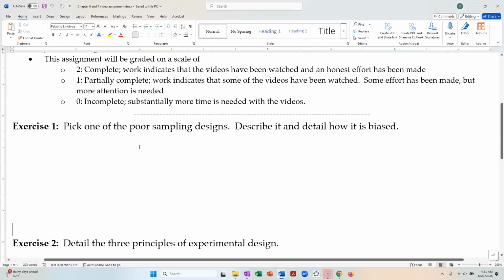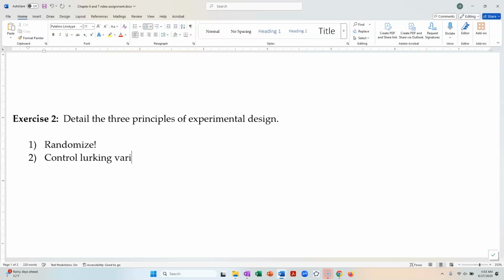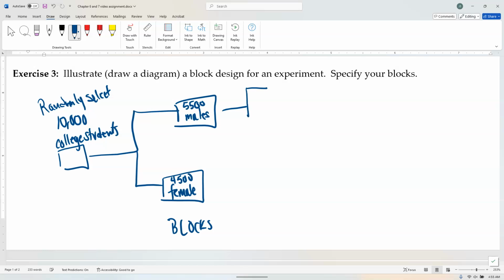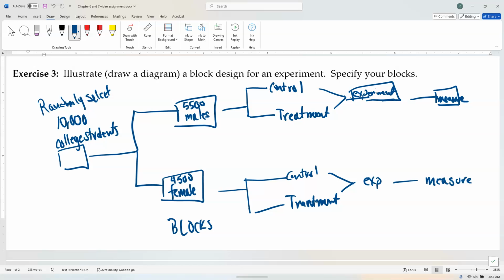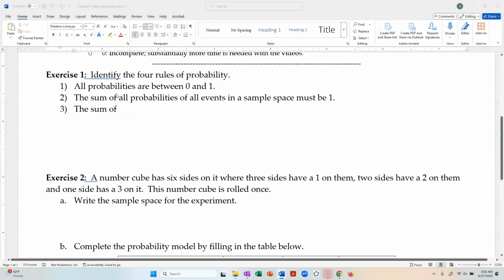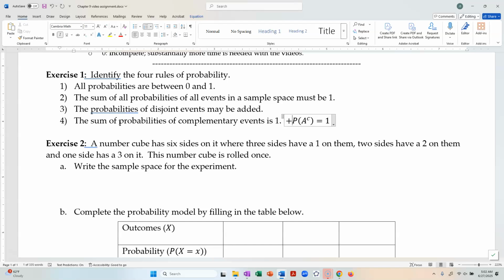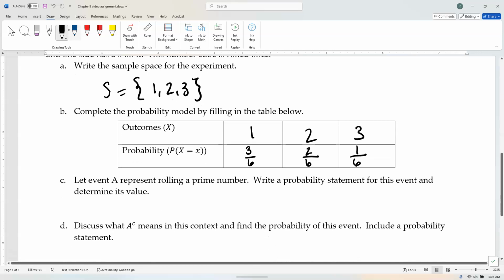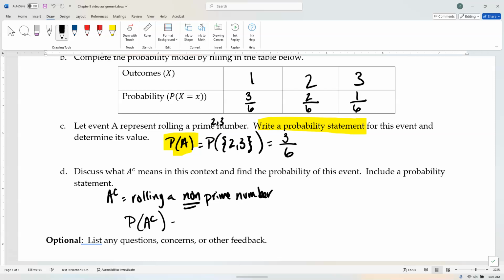Ch 6 7 and 9 video assignment walkthrough